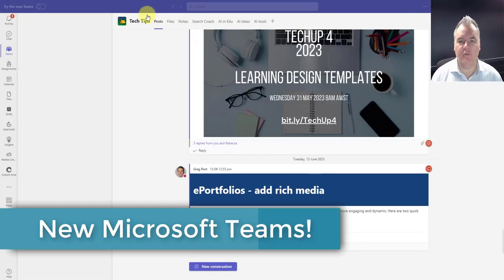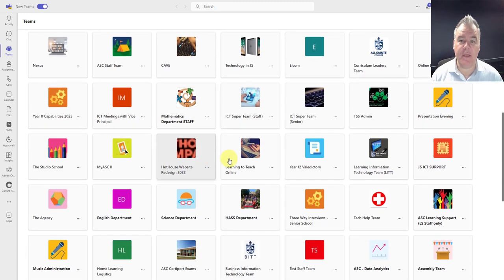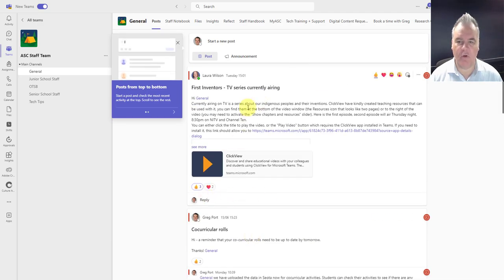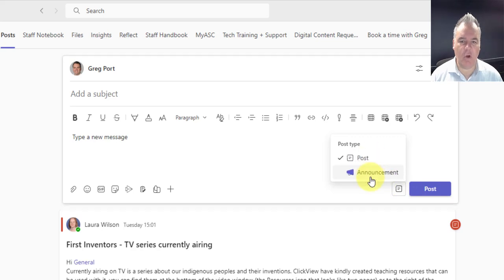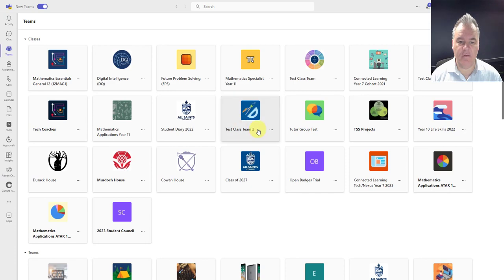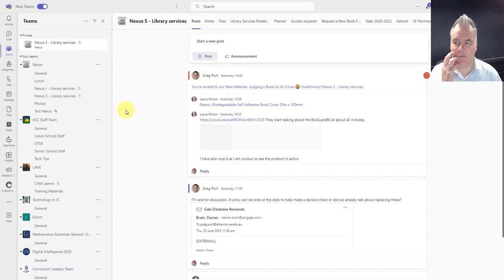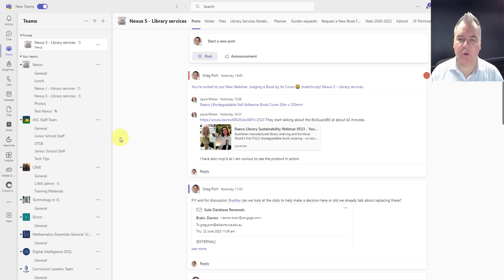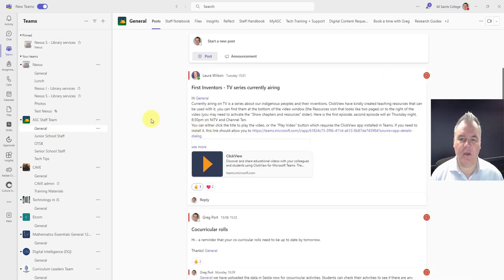New Microsoft Teams (August 2023)